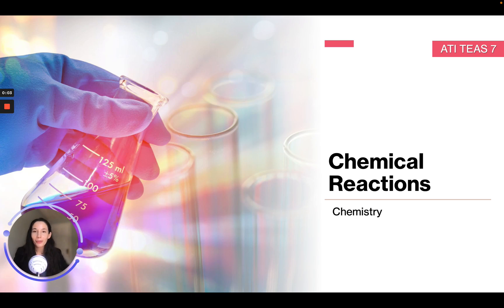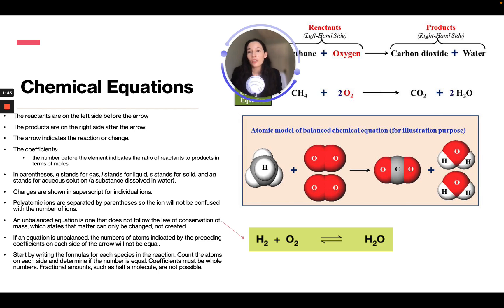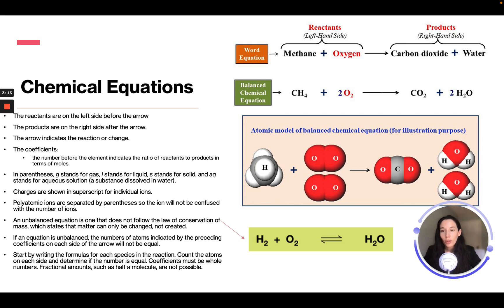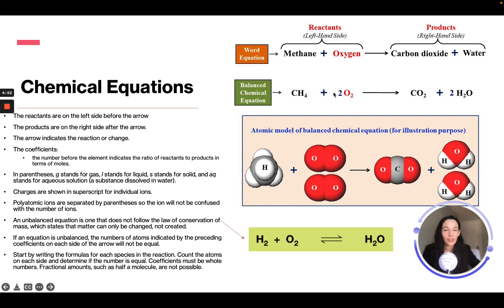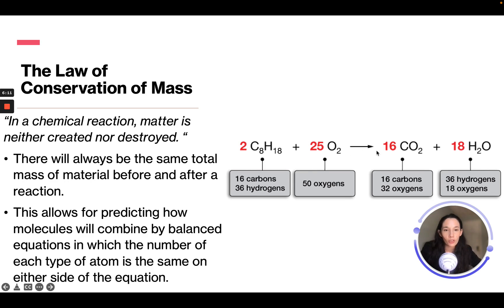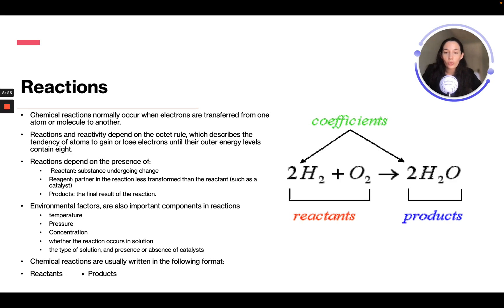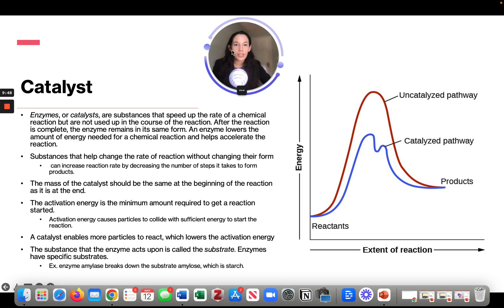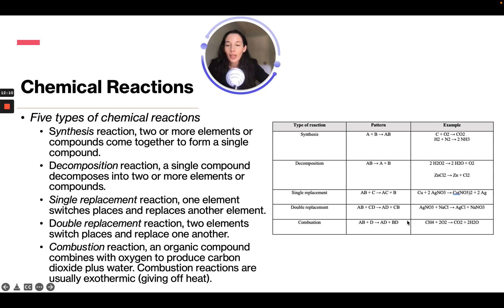ATI TEAS 7 Science Course | Chemical Reactions